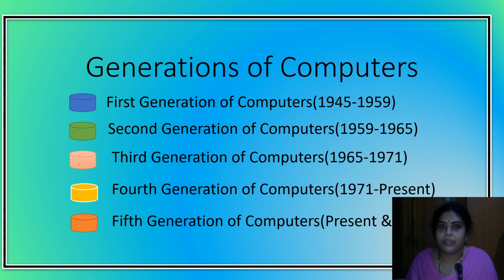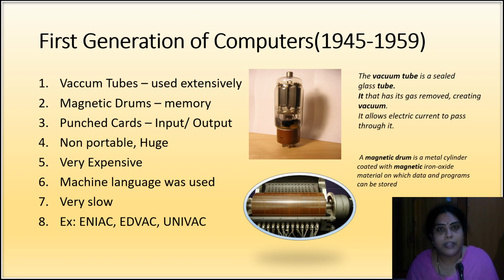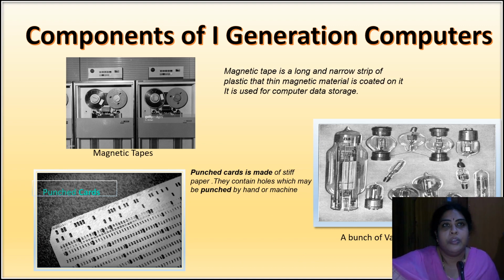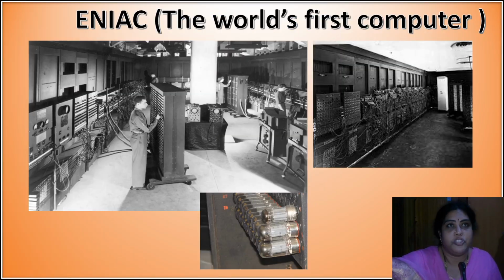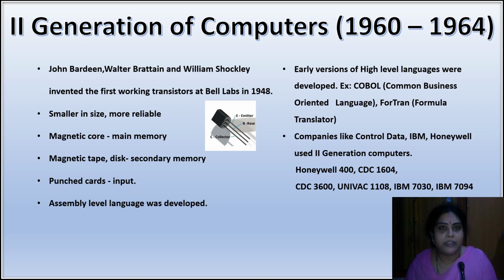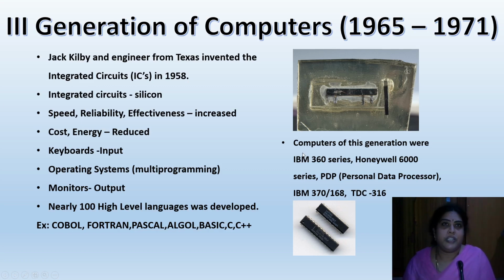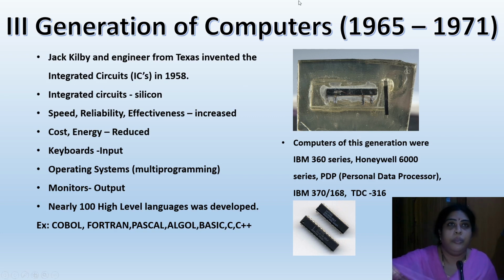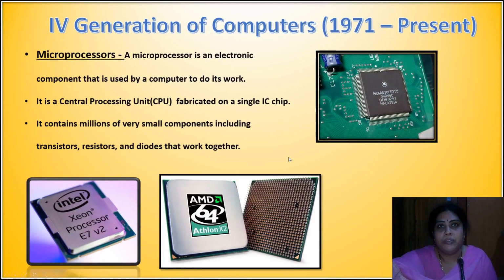1st -PUC -Chapter 1- Generations of Computers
Hello all,

My channel name has changed from Elearning Nuggets to Roopa's Online Tutorials
I have posted more videos on java anf c++.